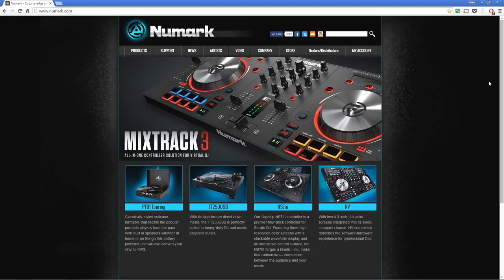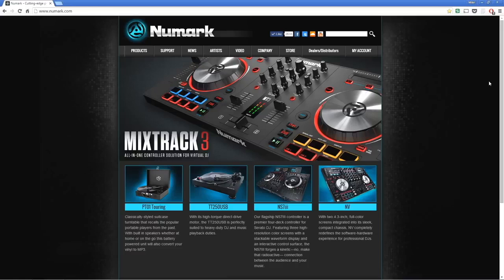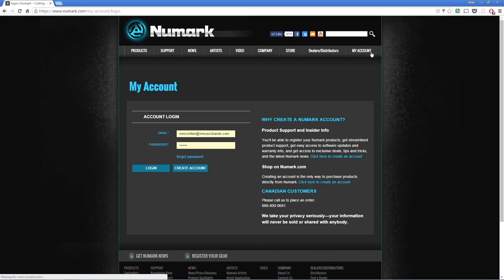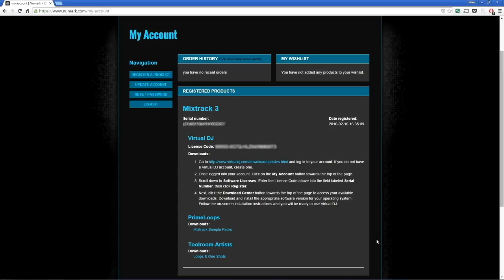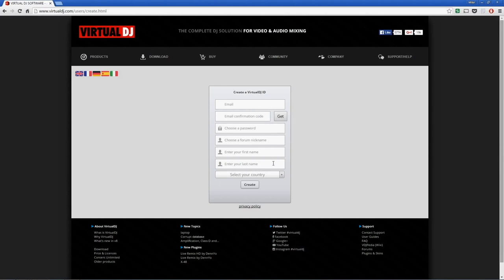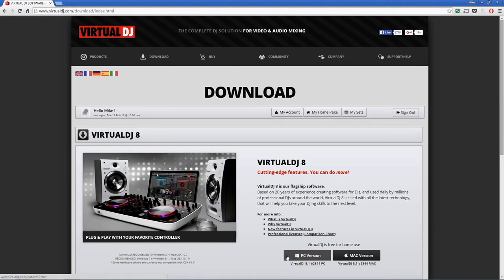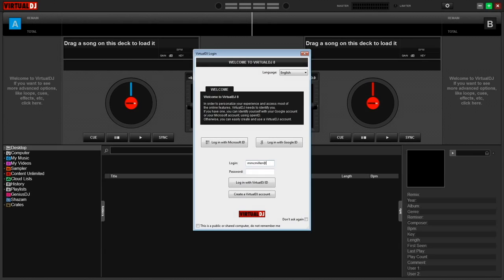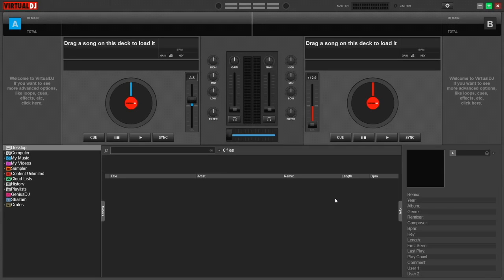Virtual DJ - Activating the Free Version Included With Numark Products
Do you have a Numark controller and wonder why Virtual DJ is asking you to purchase an upgrade? This video will walk you through activating your Virtual DJ license if own a Numark controller which included a free version of Virtual DJ LE.